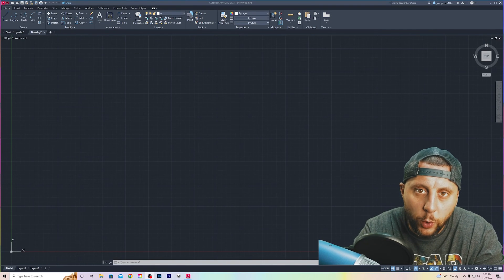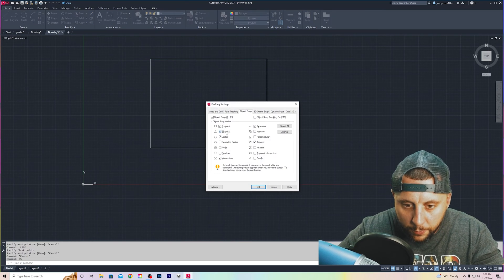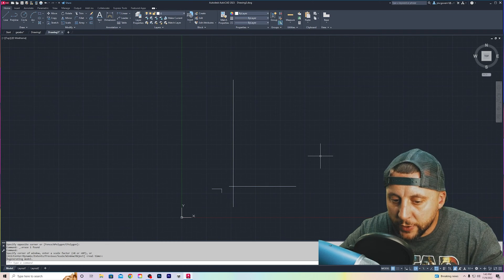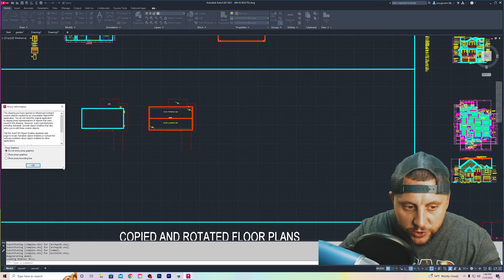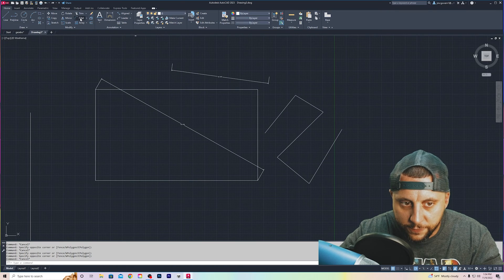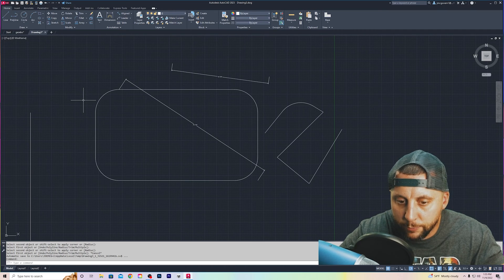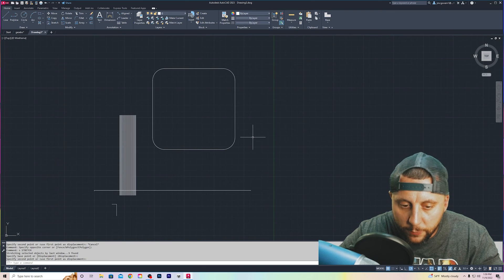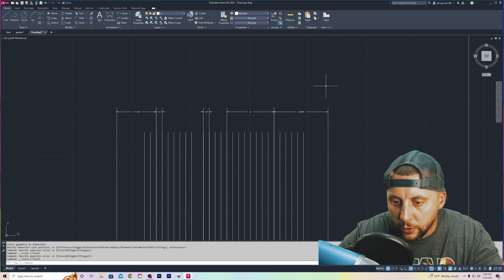10 Mistakes BEGINNERS make in AutoCAD 2023